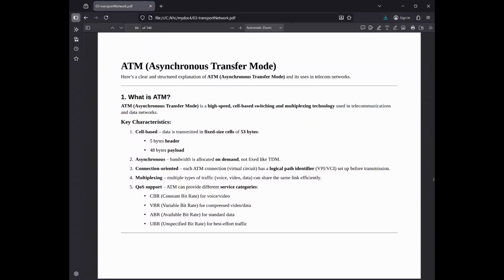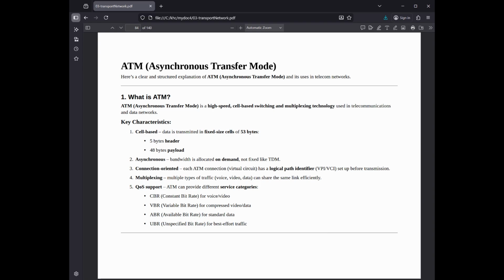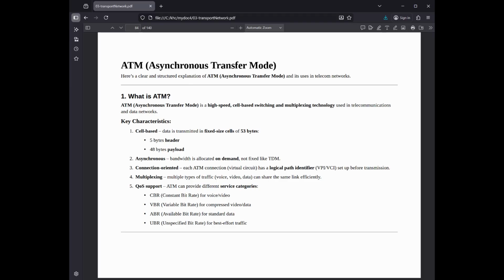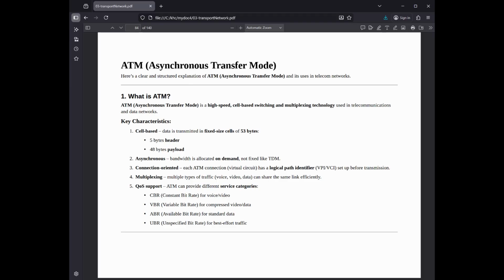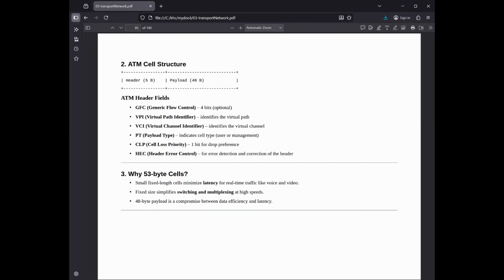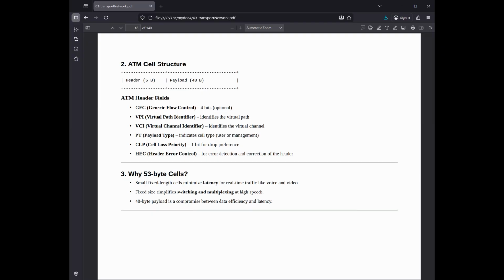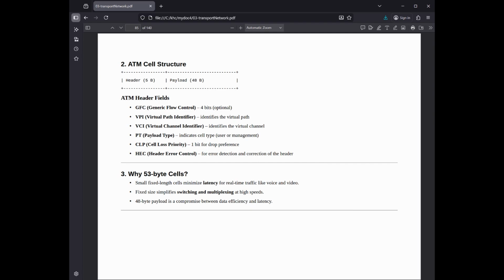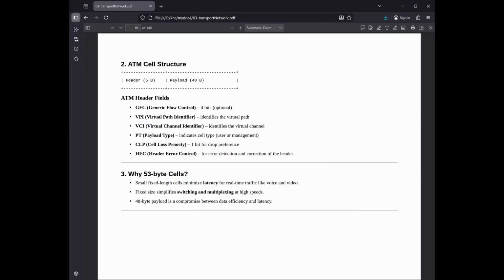10 Transport Network - ATM (Asynchronous Transfer Mode) - 1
ATM QoS (Quality of Service)
ATM Cell Structure